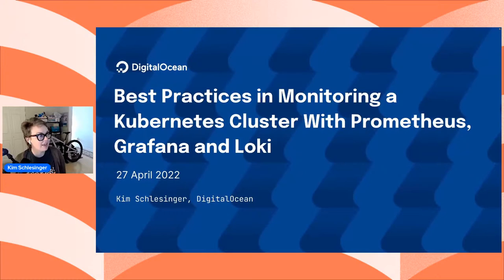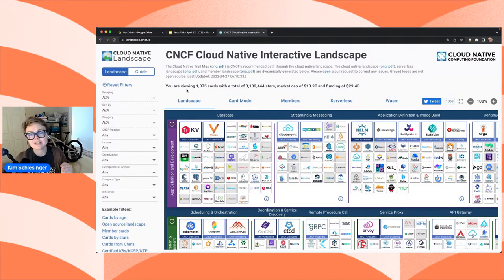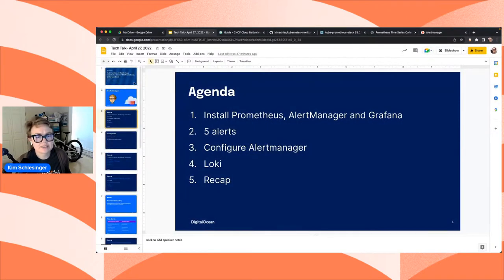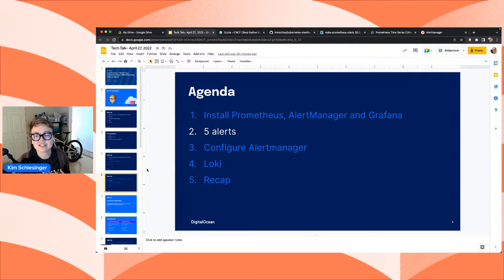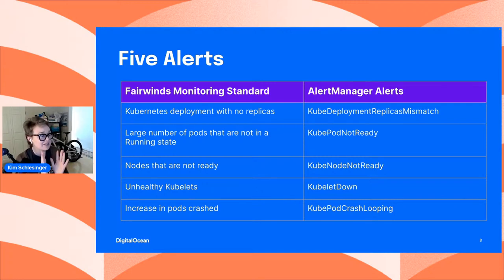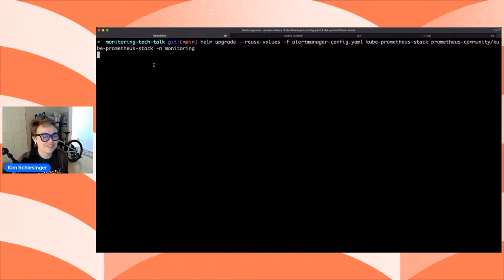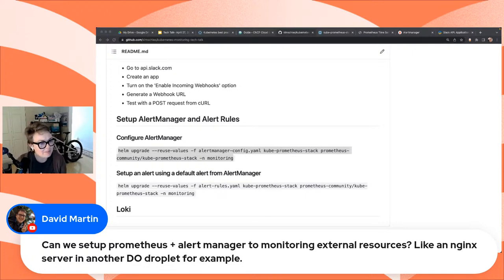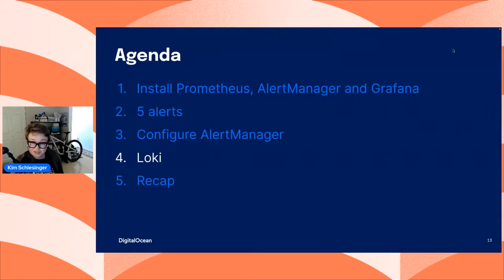Best Practices in Monitoring a Kubernetes Cluster With Prometheus, Grafana and Loki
If you’re responsible for a Kubernetes cluster, it’s important to know how to monitor its health and troubleshoot problems. Learn how to collect metrics from your cluster, setup alerts, and send notifications to the right people when something goes wrong.

- Setting up monitoring and logging using Prometheus, Grafana, and Loki
- Which five key Kubernetes health metrics should be monitored
- Setting up Alertmanager to send alerts to an on-call engineer

Presented By
Kim Schlesinger, Developer Advocate

Write for DOnations — Share your knowledge and get paid, while supporting tech-focused nonprofits and charities: